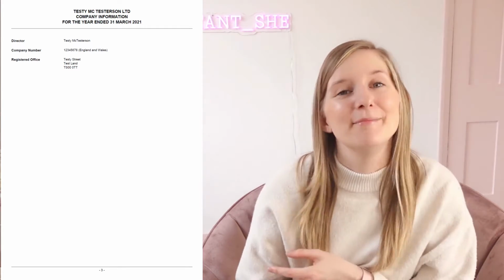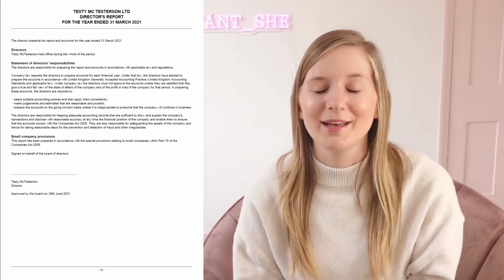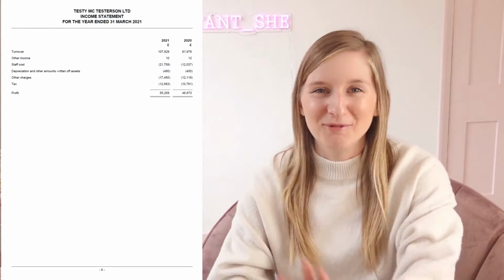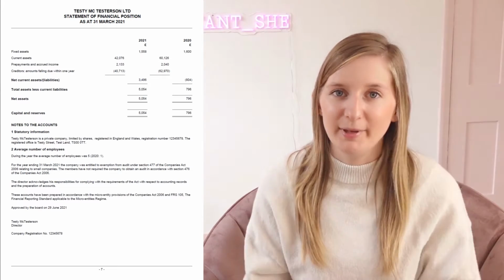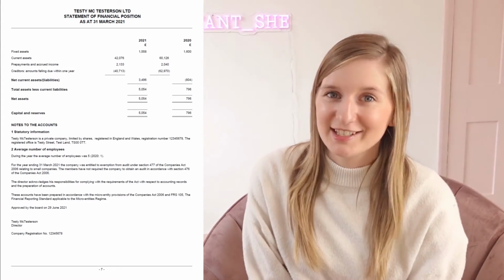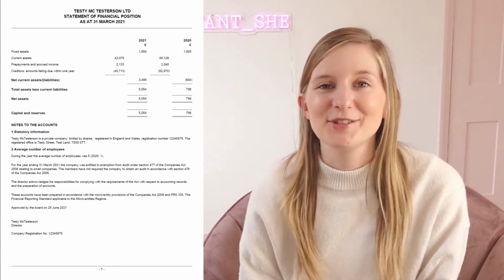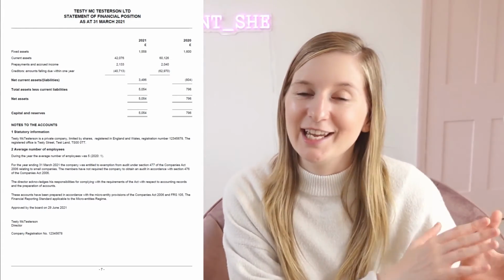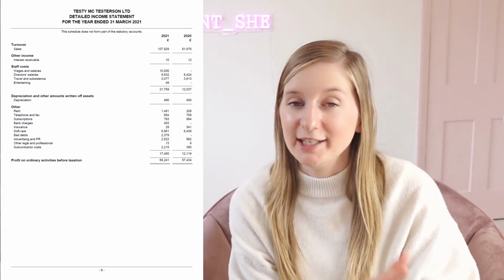UNDERSTANDING A SET OF ACCOUNTS! HOW TO UNDERSTAND YOUR ACCOUNTS AS A BUSINESS OWNER - PAGE BY PAGE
Are you confused about your accounts as a business owner?
Do you dread your accountant asking you to sign off your accounts at year end?
Do you feel a bit too scared to ask your accountant to explain your accounts to you?
Do you know what to do if you don't understand a number in your accounts?
Do you understand how your accountant prepares your accounts?

In this video I talk you through a whole set of accounts and show you what to look out for, what your responsibilities are and how to feel confident when signing your accounts!

00:00 Welcome!
01:17 Reporting standards
03:32 No trick questions
04:49 Page 1 - Cover Page
05:26 Page 2 - Contents Page
05:34 Page 3 - Company Information
06:00 Page 4 - Directors Report
06:45 Page 5 - Chartered Accountants Report
07:05 Page 6 - Income Statement
07:52 Page 7 - Statement of Financial Position
11:38 Page 8 - Detailed Income Statement
13:24 A final run through

Etsy store